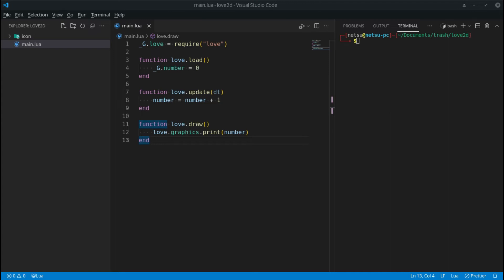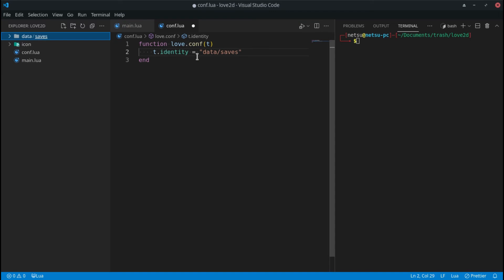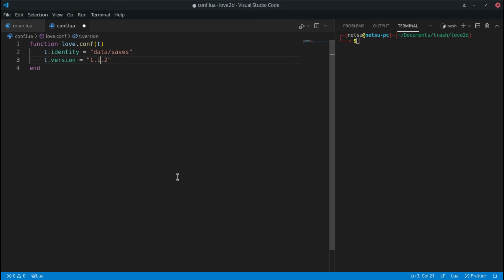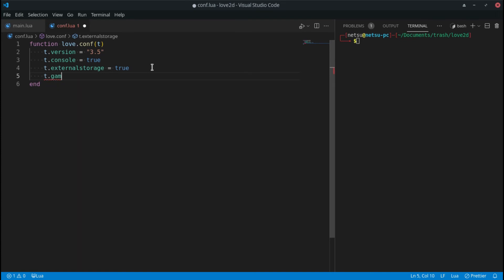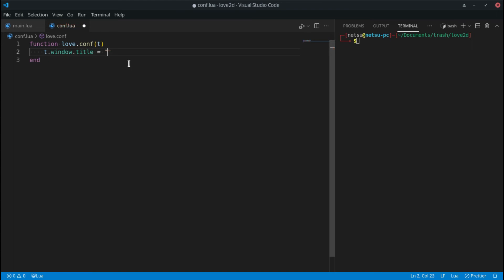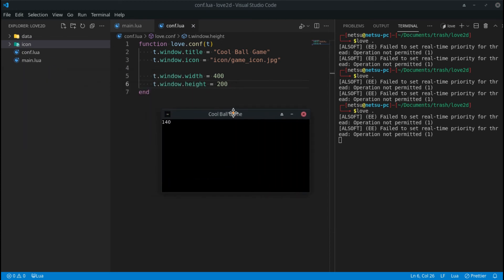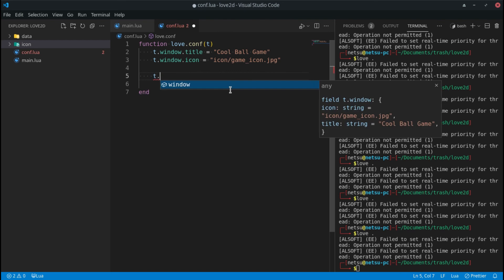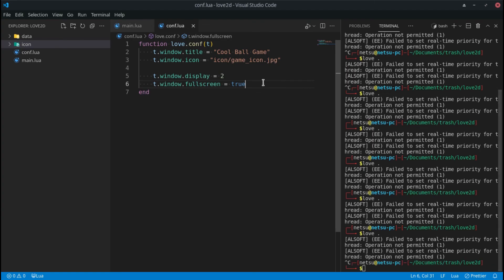The config file - Love2d Tutorial (Part 2)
The config file contains a lot of information about how your game will react and a lot of info about it. In this video we cover the basics of what you can do with the config file, such as set window sizes, set window icon, set game version etc.